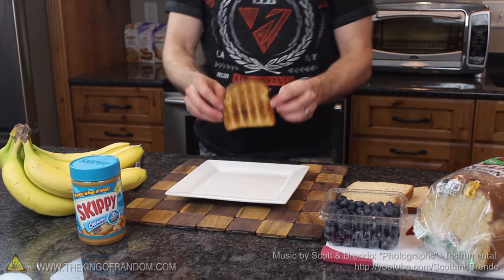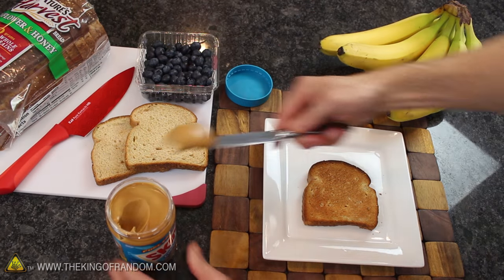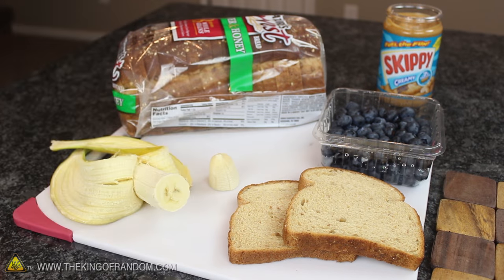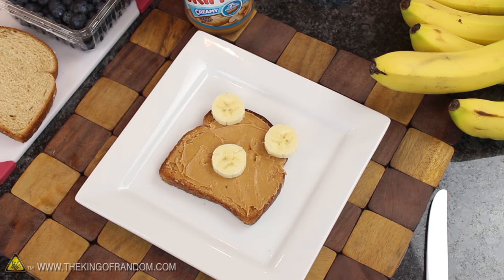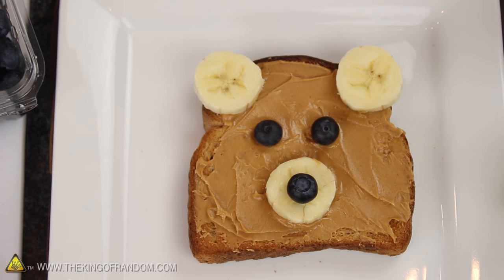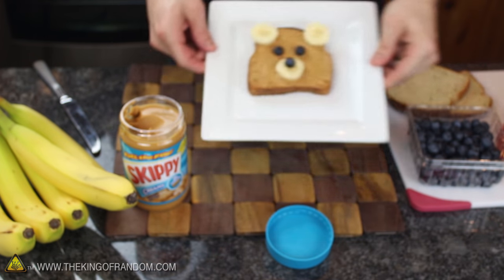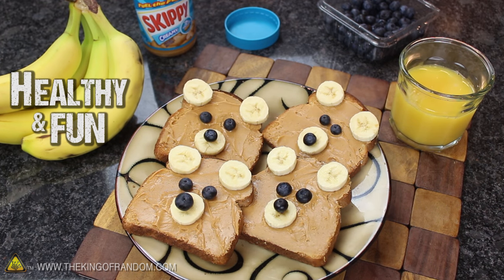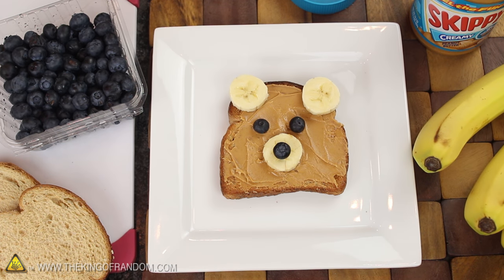How To Make "Teddy Bear" Toast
Feed your snack-time warriors a fun and healthy snack by turning their toast, into Teddy Bears

WARNING:

Teddy Bear Toast is awesome!  Have fun, but always think ahead, and remember that any project you try is at YOUR OWN RISK.

I was spending time with my sons looking at ideas on Pinterest to see what jumped out at them, and they went crazy for the teddy toast idea.

This is perhaps one of the simplest and least dangerous projects on my channel to date, and one that anyone can do safely.  So I'm interested to see how it's received by the world.

While I was editing the footage for this video, one of my sons took a look at my computer screen for a few seconds, then disappeared into the kitchen.

When he came back I was amazed to see he had his own Teddy Toast that he'd just created, inspired by the project.

Then for lunch, my wife made Teddy Toast for the whole family.  I couldn't believe it.

So my hope is that families around the world enjoy this project as much as my family has.

It's a simple idea, and makes snacking on healthy treats, a really fun experience for everyone.